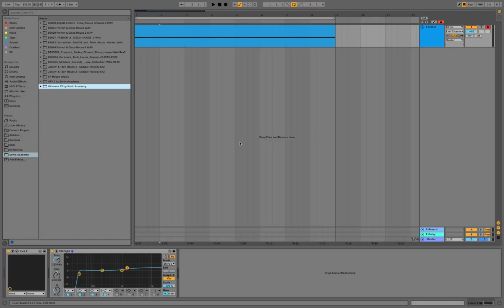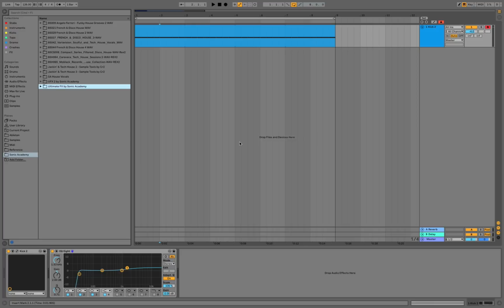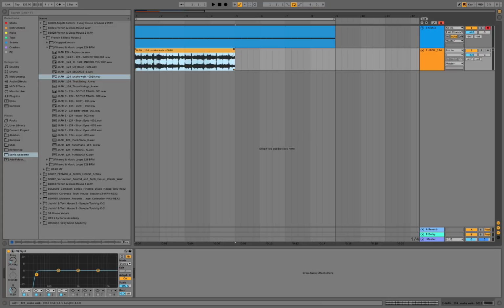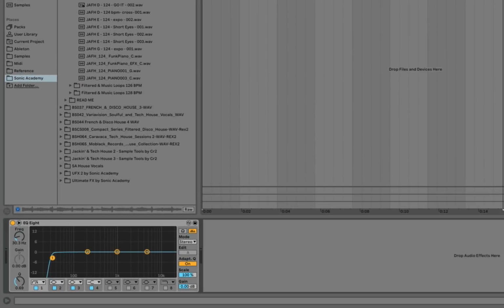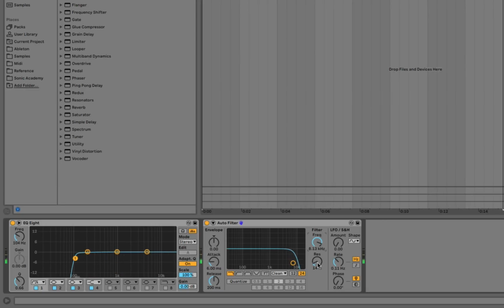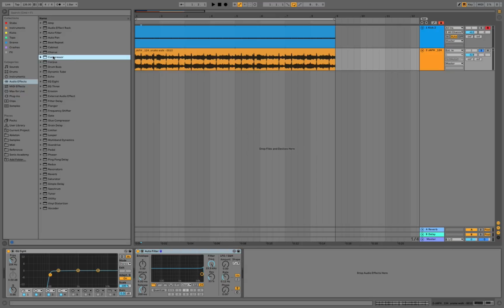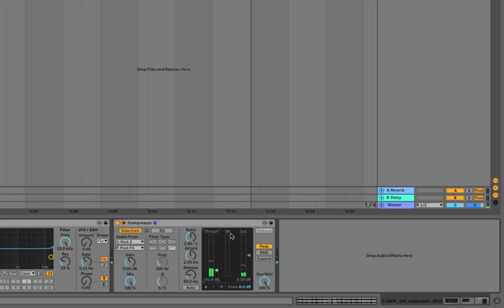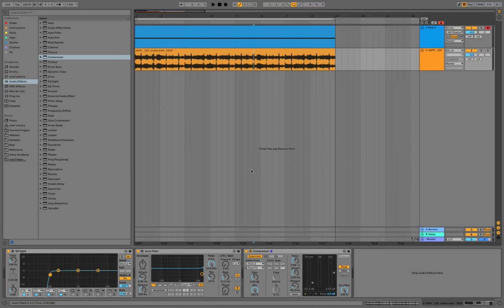How To Make Filtered House with Dirty Secretz - The Sample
After some time away Sonic Academy proudly welcomes back Richie Atkins from Dirty Secretz for an all-new course in How To Make Filtered House.

Starting from scratch Ritchie carves out an absolute classic filtered disco house track using nothing but Ableton and our very own Kick 2 and ANA 2 synths.

Ritchie has always been a favourite when it comes to his clear and easy-to-follow courses and this one is no exception, starting with the most important elements in house music - the kick, the hook, and the bass, we build up the groove with percussive elements and an extra melodic piano part before we lay down the rough arrangement.
We then search and edit vocal loops and build some effects from scratch to help with transitions and buildups all the while automating Ableton's Auto Filter to get that classic filtered house sound.
Finally, we carry out a mixdown, tweaking the arrangement and then a basic master so it can be played out in the clubs.

Aimed at producers of all abilities this course is one that anyone can get their teeth into.